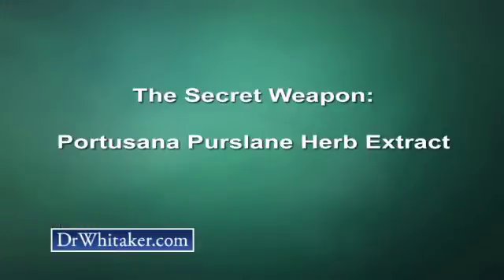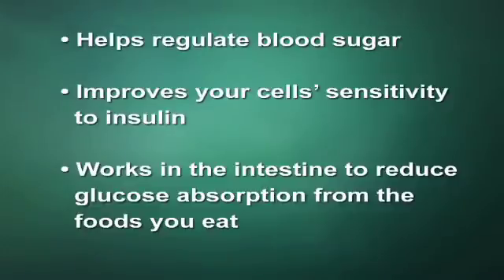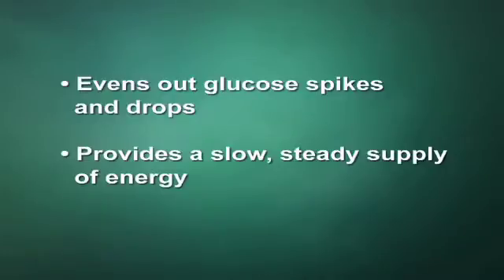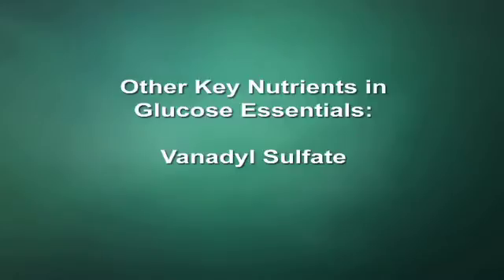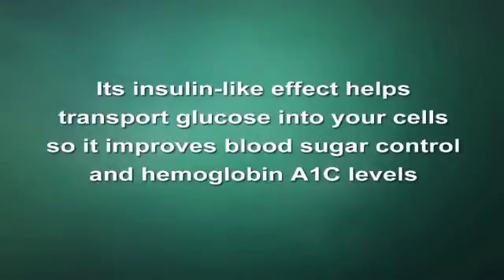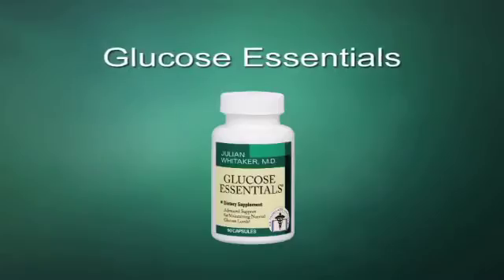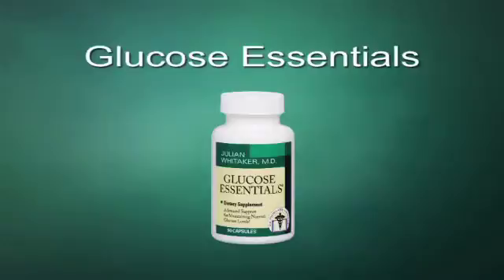VIDEO: Glucose Essentials and Blood-Sugar Concerns | drwhitaker.com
Dr. Julian Whitaker's Glucose Essentials contains a highly effective herb extract that helps to regular blood sugar and provide a slow, steady supply of energy. Learn more about Dr. Whitaker's highly targeted approach to managing blood sugar.